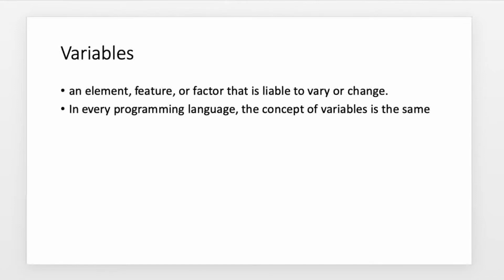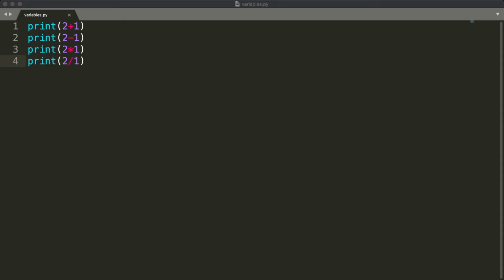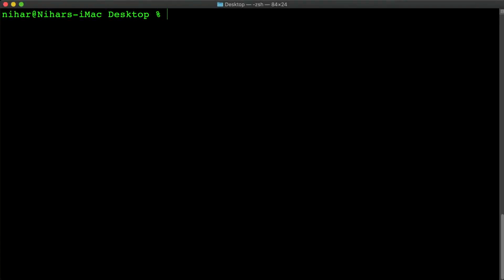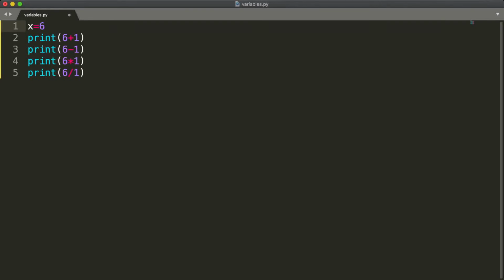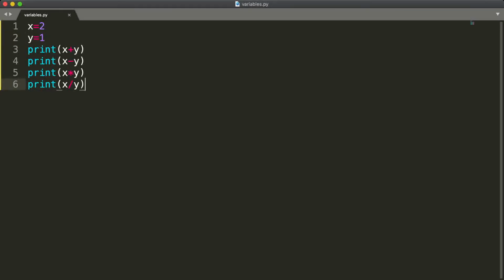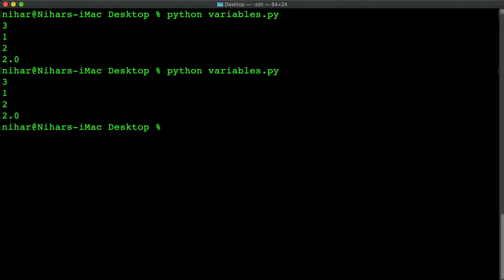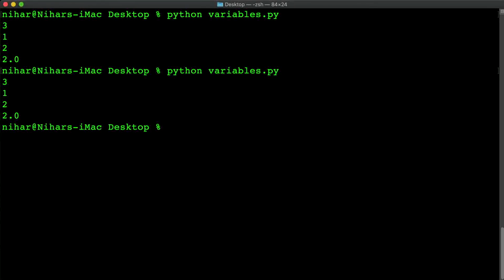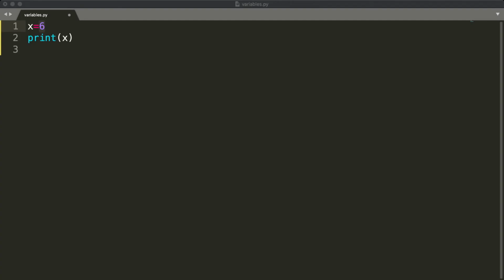Variables and Datatypes in Python